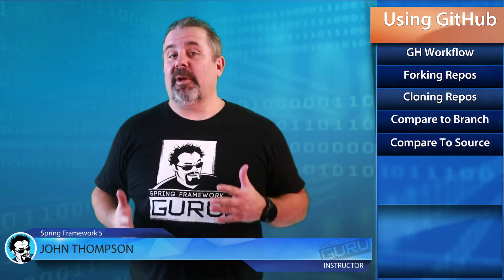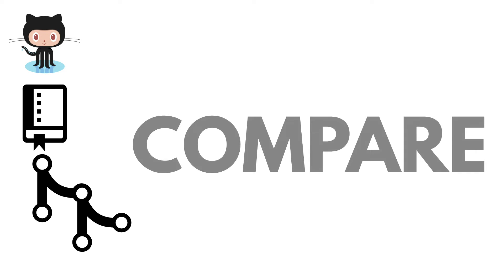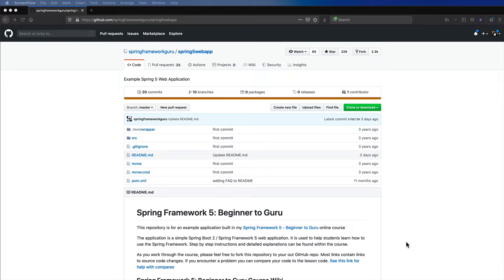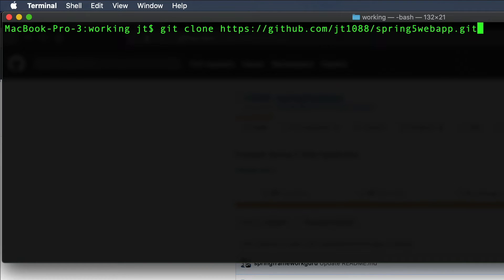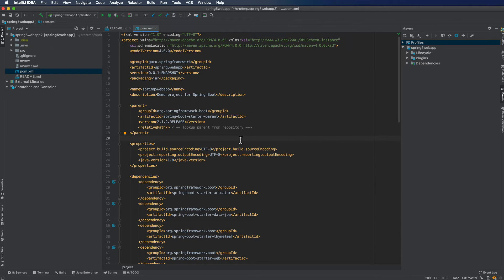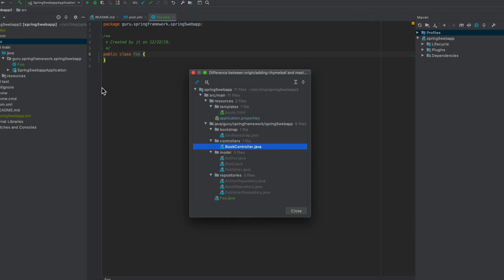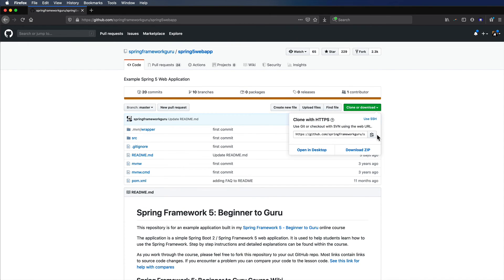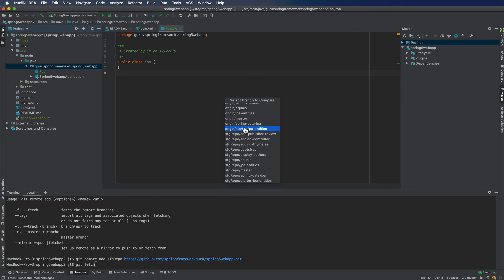GitHub Workflows for Forked Repositories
For all of my online courses, I use GitHub for source code. In this video, learn about:
- 01:14 - The recommended workflow
- 03:02 - How to fork a GitHub repository
- 04:18 - How to clone a GitHub Repository in IntelliJ
- 07:02 - How to compare your local branch to a GitHub Branch from IntelliJ
- 09:25 - How to compare your local branch to the source (Forked from) repository